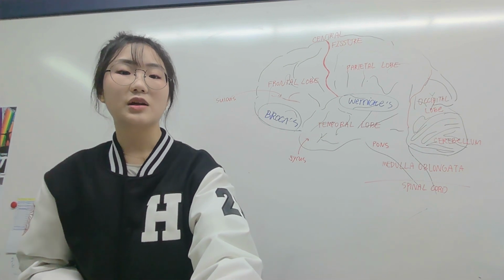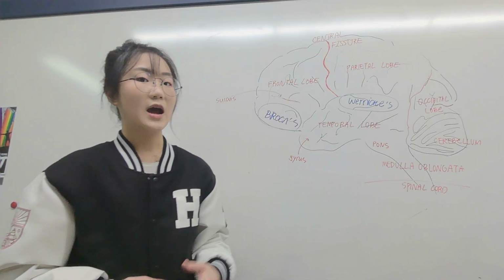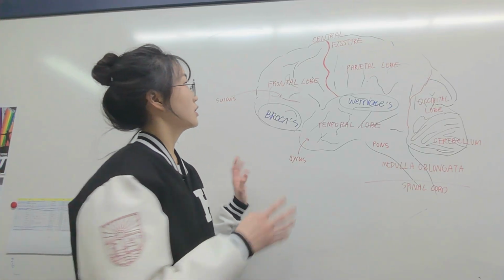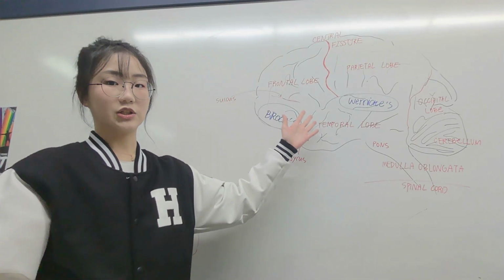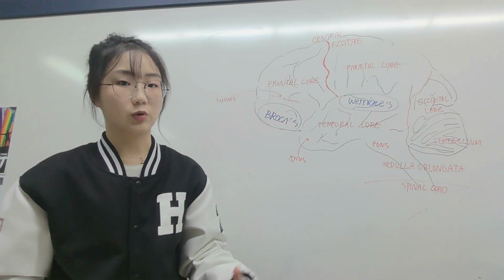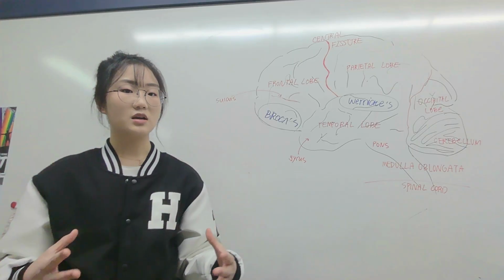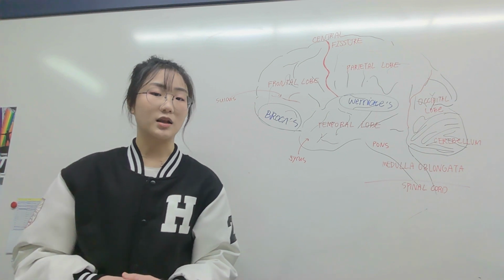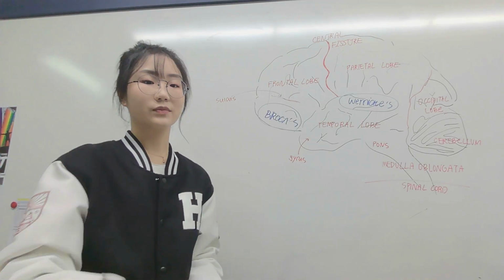Basic Neural Anatomy of the Brain